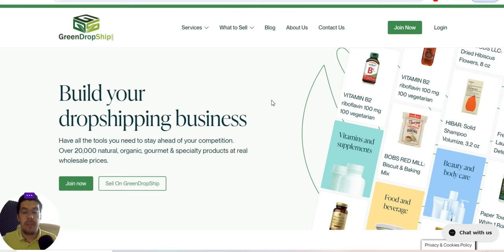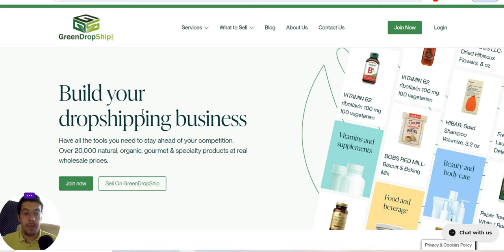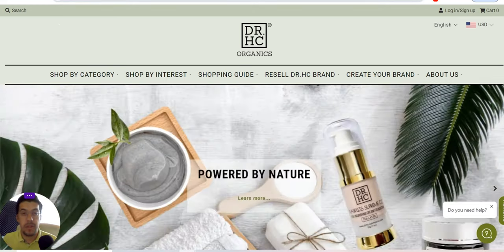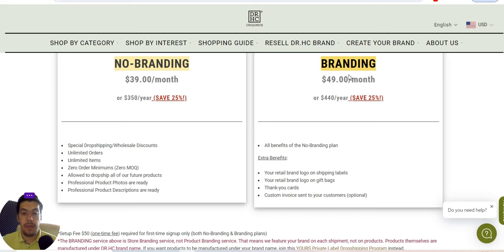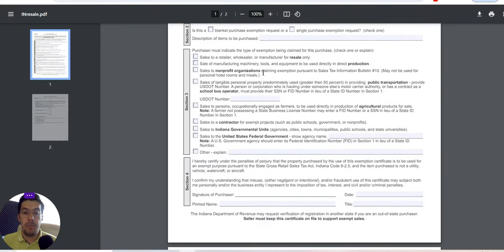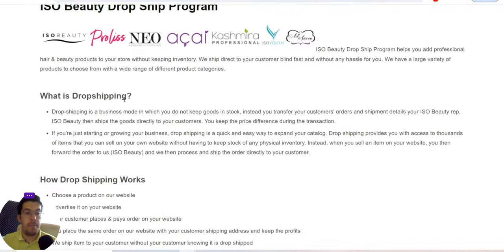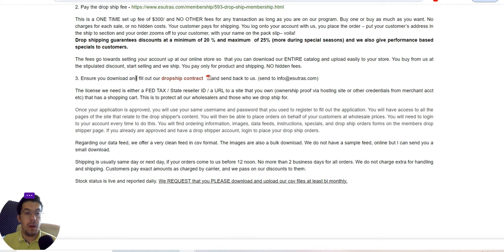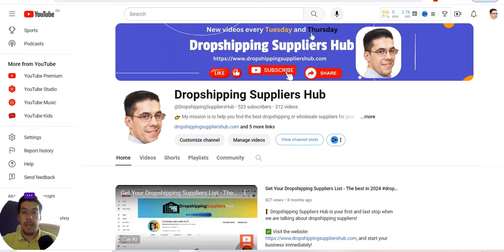Access The BEST 5 Shopify Dropshipping Suppliers in 2024 - Ep.90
In this video, you will find 5 dropshipping or wholesale suppliers you can use for your business or if you plan to start one.

❗ Email Marketing

❗ Hosting

❗ Free Hosting